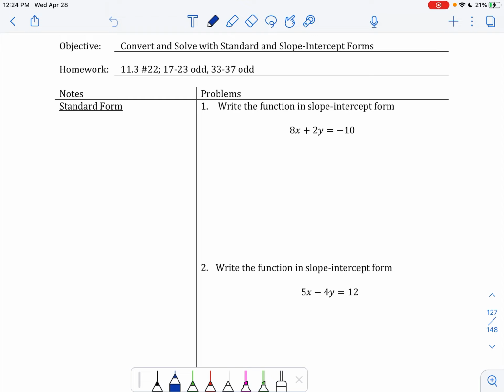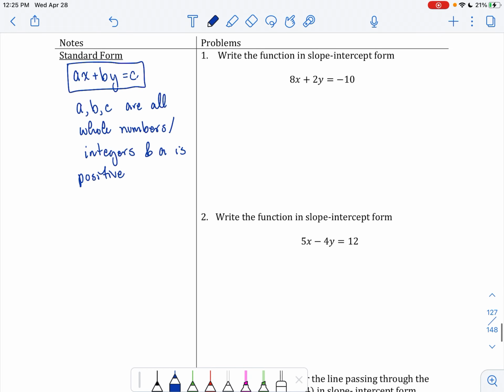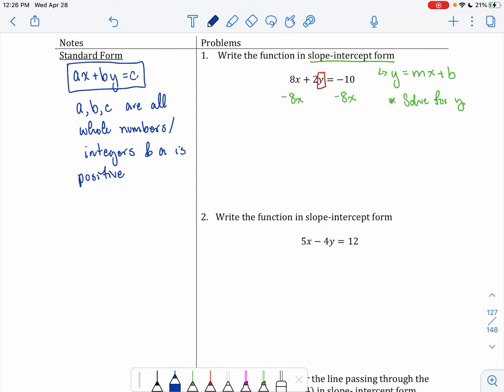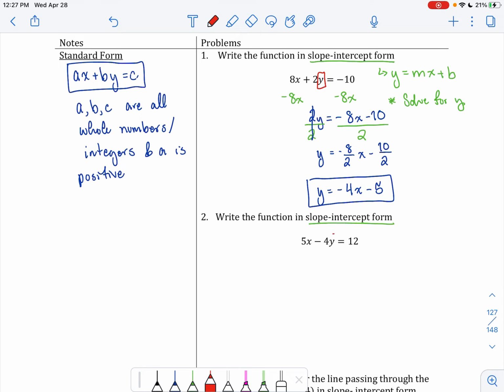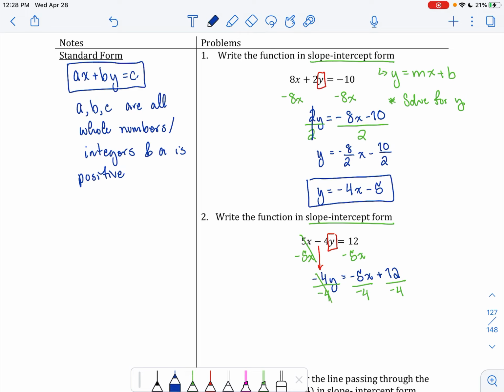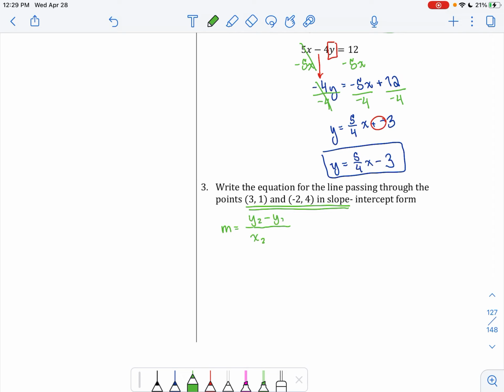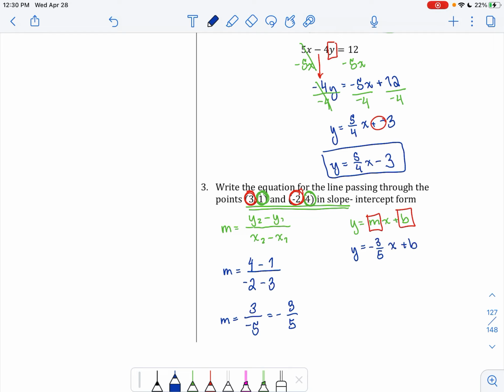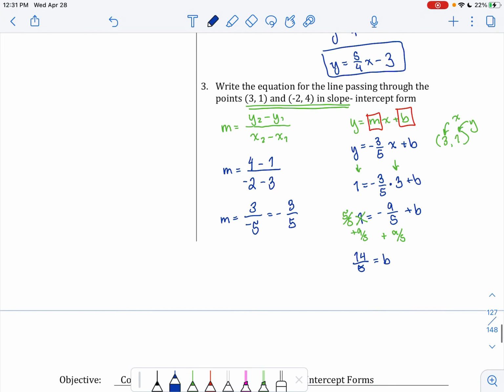Solve for Equations of Lines